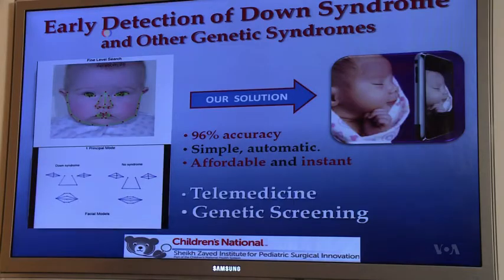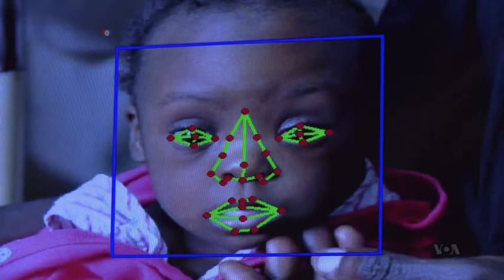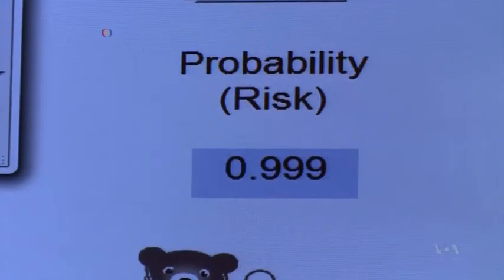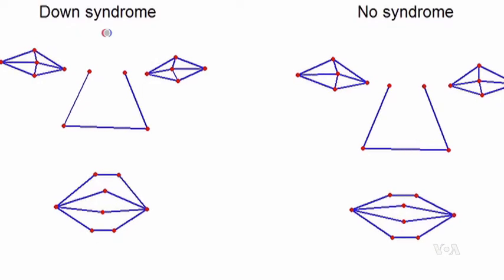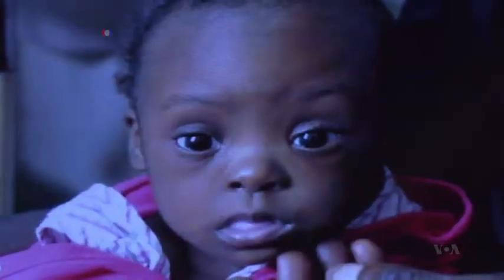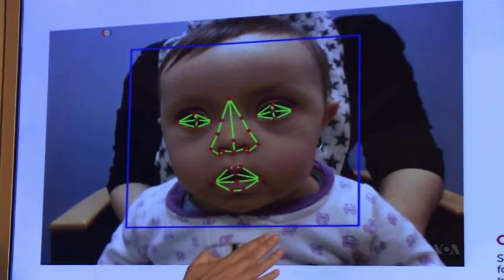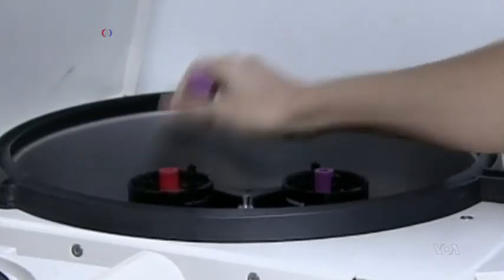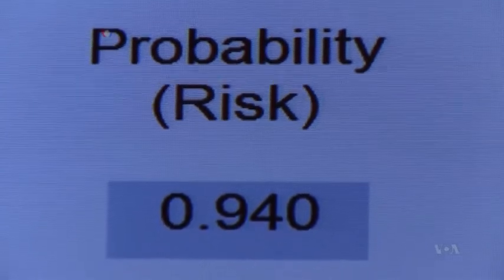Phone App Could Help Detect Down Syndrome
Scientists are developing a smartphone app they say can accurately detect Down syndrome in infants soon after birth. VOA's George Putic reports.